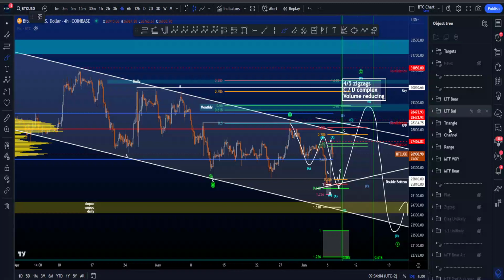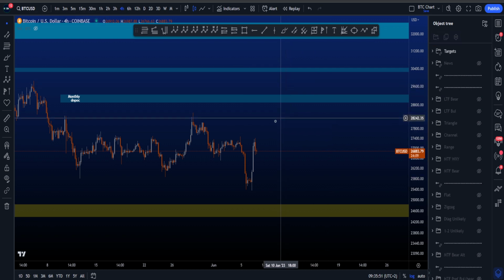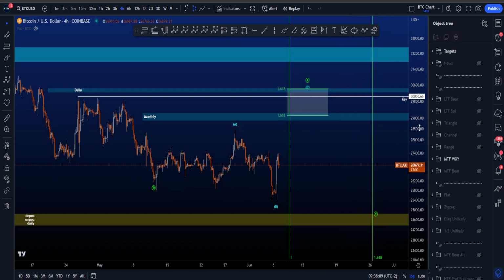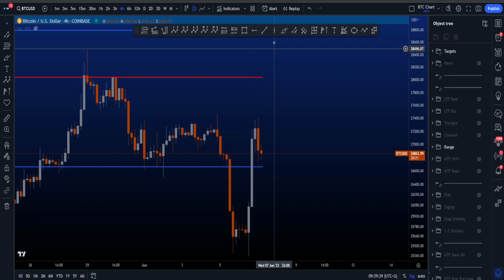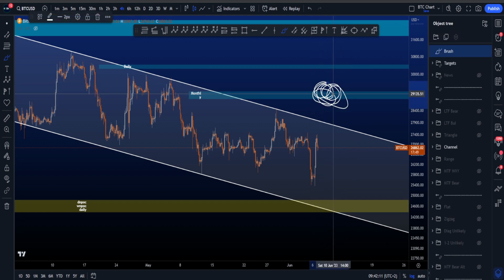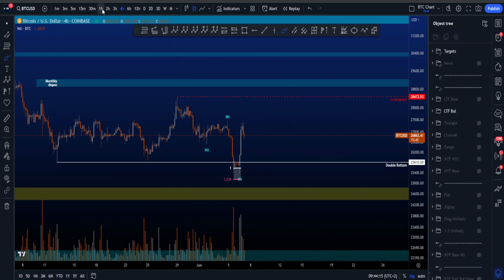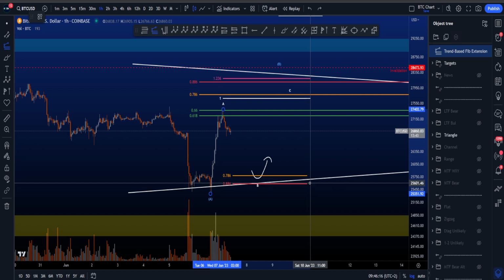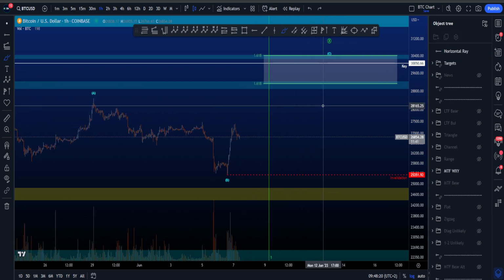Bitcoin Elliott Wave Technical Analysis Today! Bullish & Bearish Price Prediction BTC & News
▶ TIMESTAMPS
0:00 MTF Flat Scenario (same)
1:50 MTF WXY Extended Scenario (new)
5:03 Range Overview (new)
7:19 Channel Overview (new)
8:32 MTF Triangle (update)
10:11 LTF Bullish Scenario (update)
12:32 LTF Bearish Scenario (new)